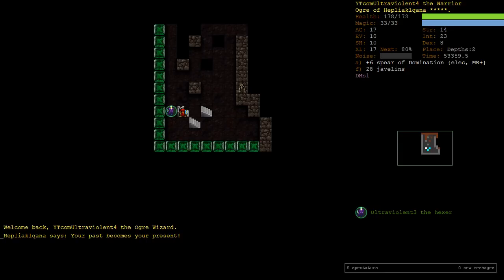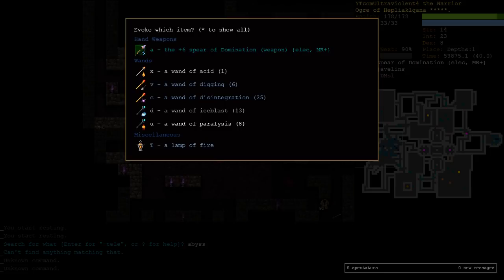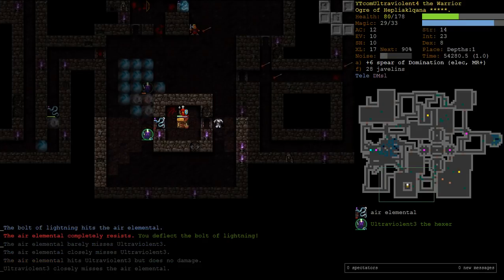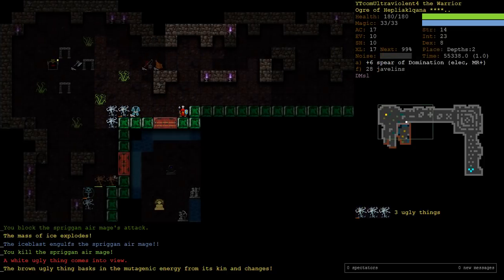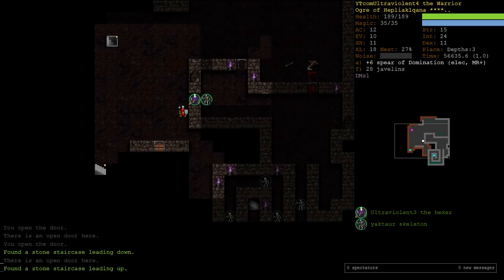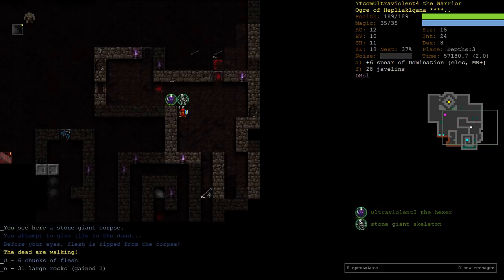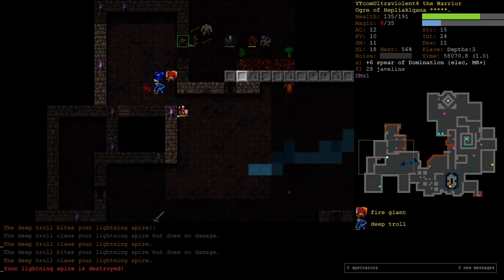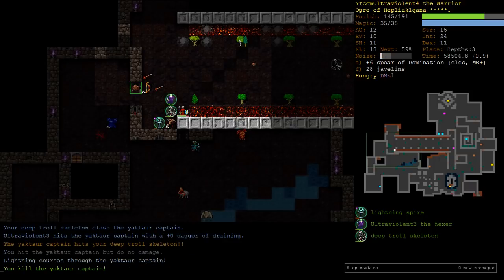No Lair Ogre Wizard Part 9 - Crawl Sudden Death Challenges Tournament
I hate everything about this.

This is Part 9 of an Ogre Wizard (OgWz) for the 0.23 CSDC Tournament. The bonus challenges for this week are to collect a rune without first entering Lair. I'll also be attempting to win the whole game without entering Lair.